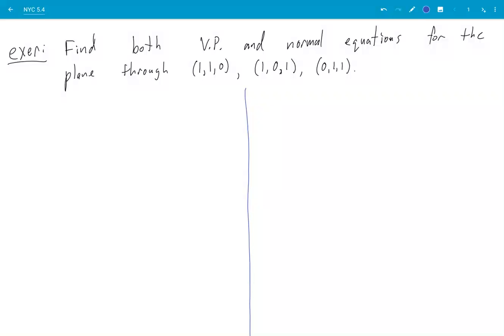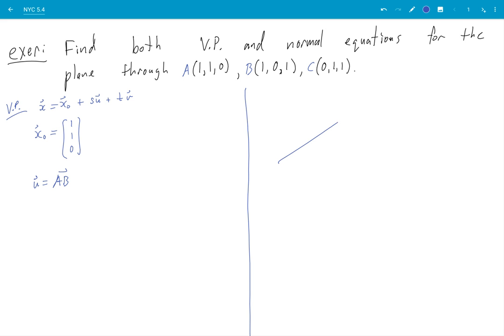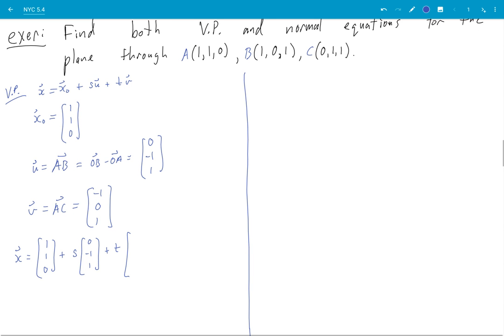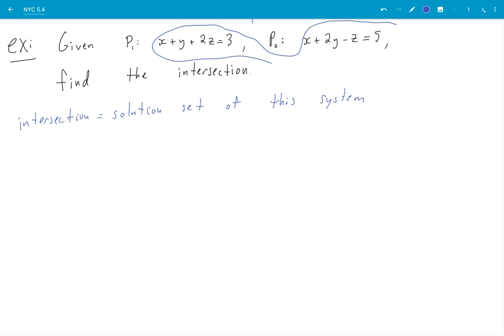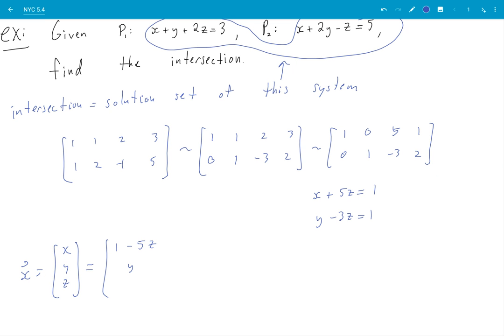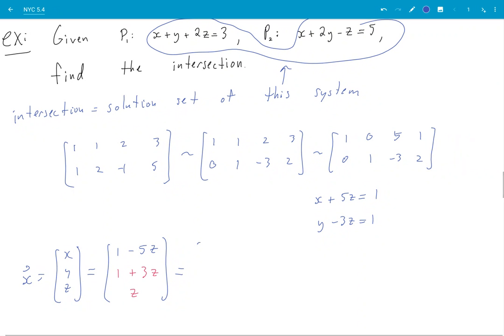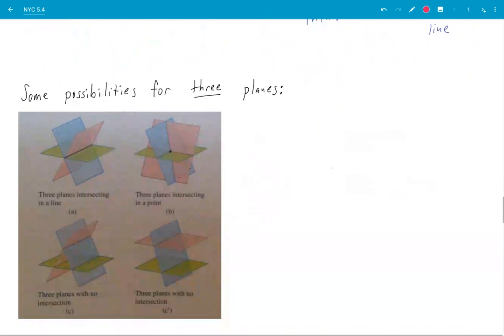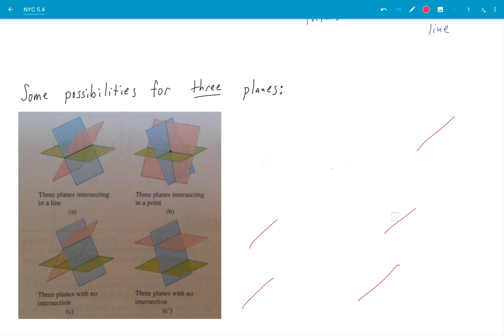NYC 5.4 part 2